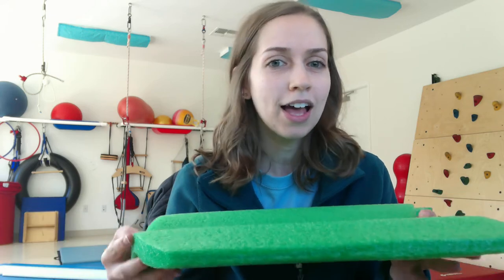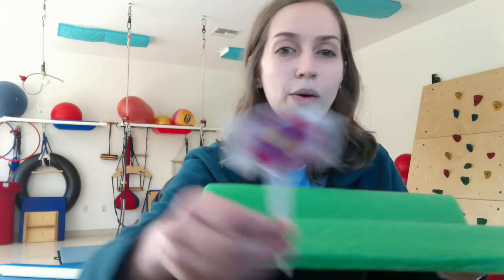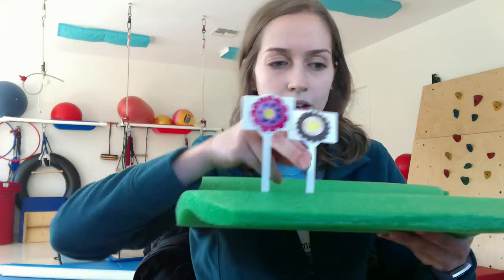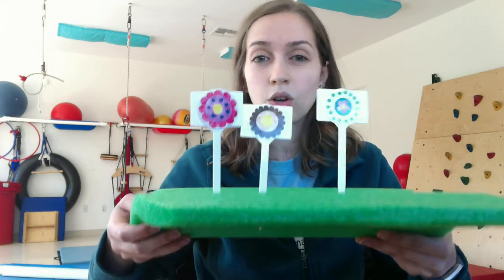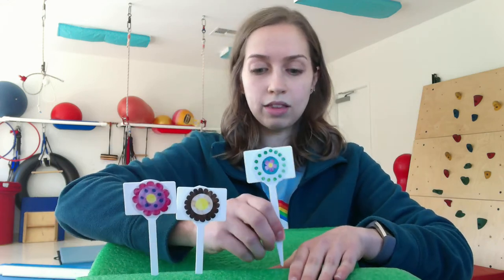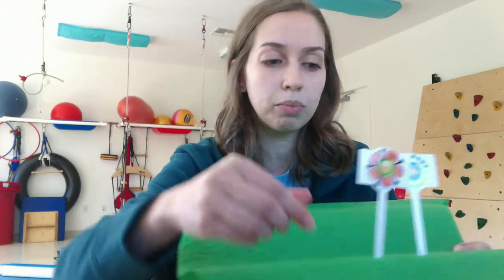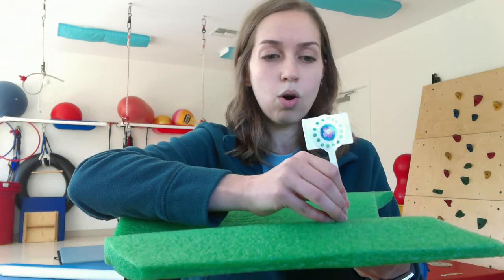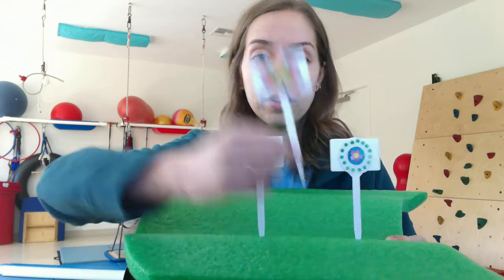April Week 2 OT Fine Motor Flower Garden